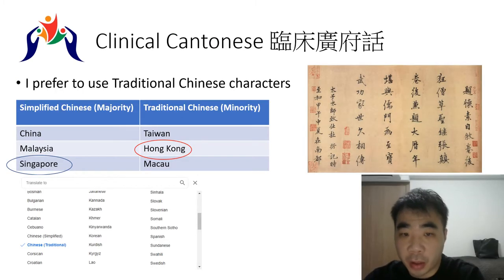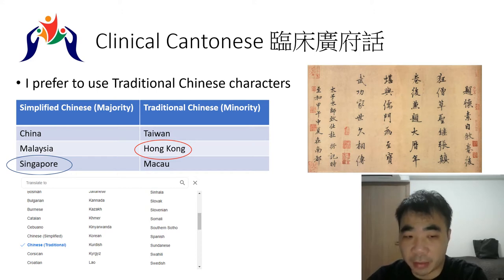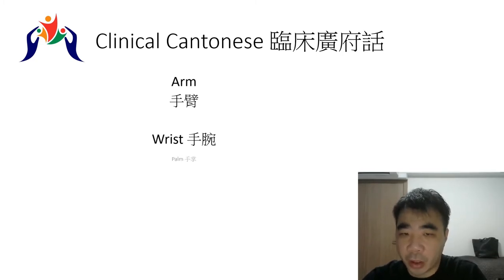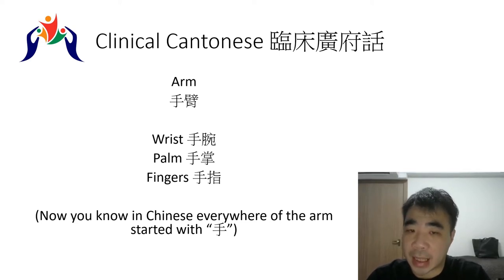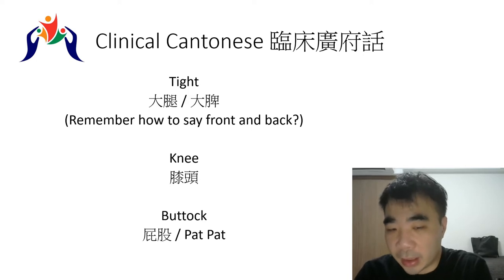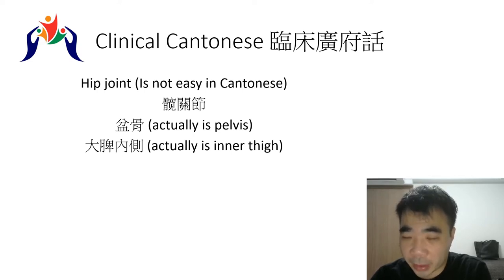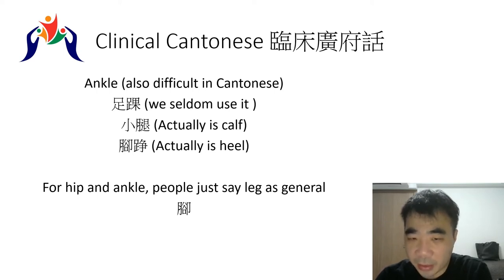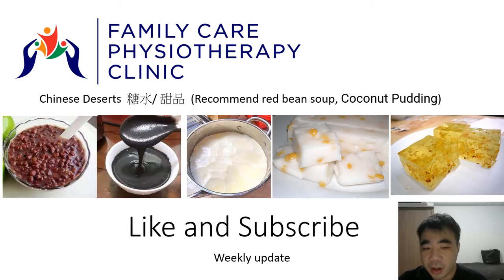Clinical Cantonese body parts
This session will cover different body parts in more details.
After-lesson credit - recommendation of Chinese dessert, very nice.